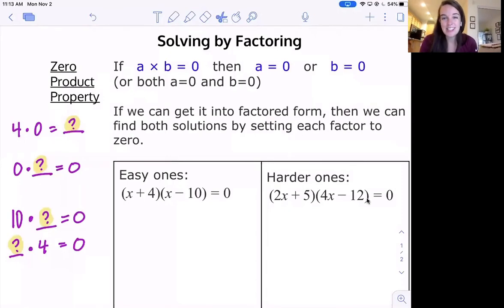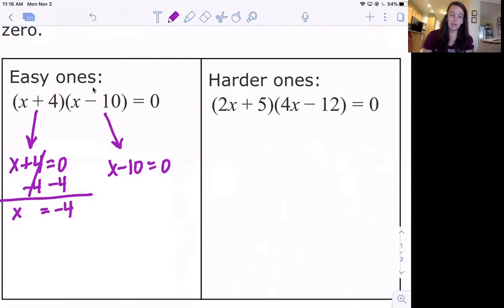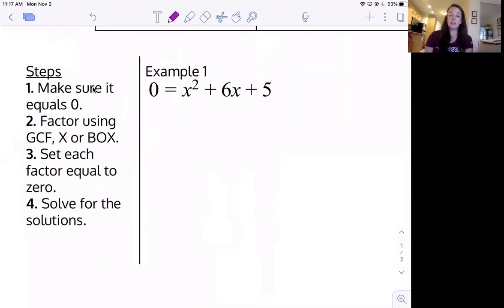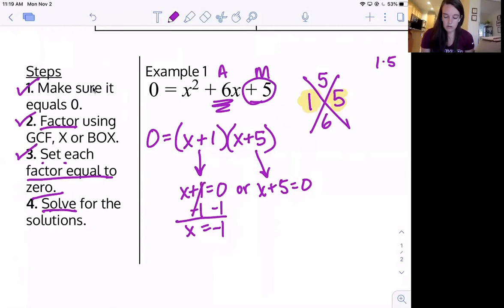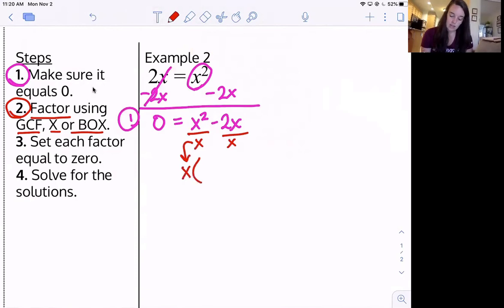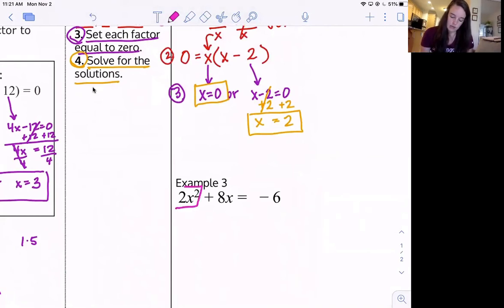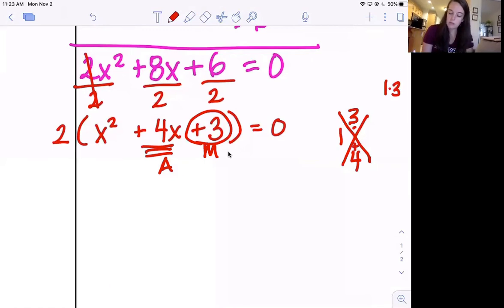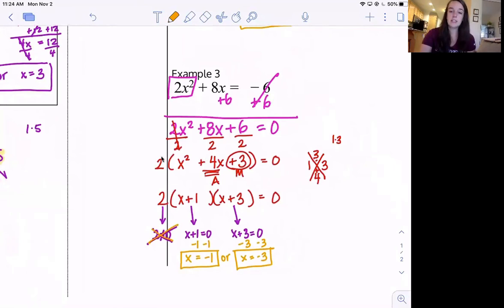Solving Quadratics by Factoring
SY21 Alg2 Notes #13